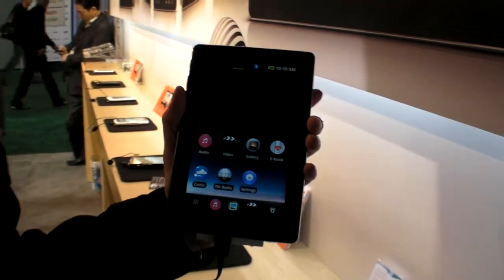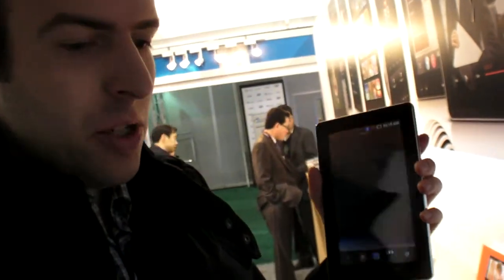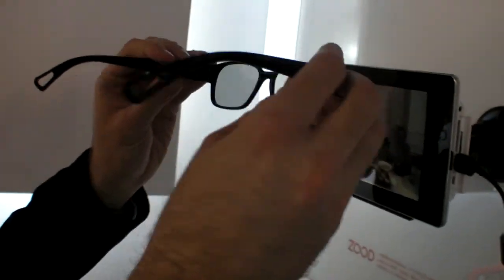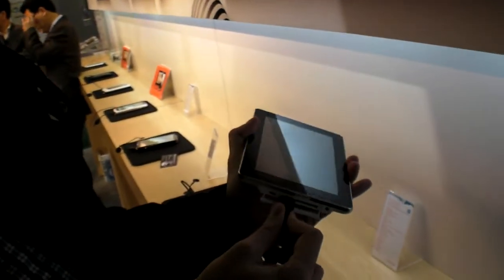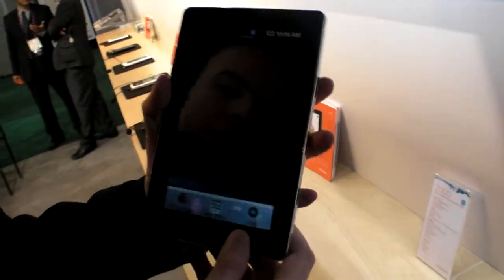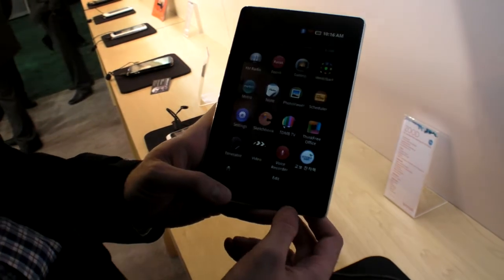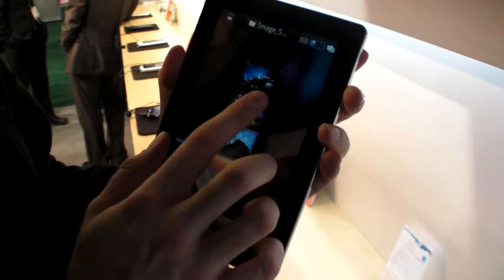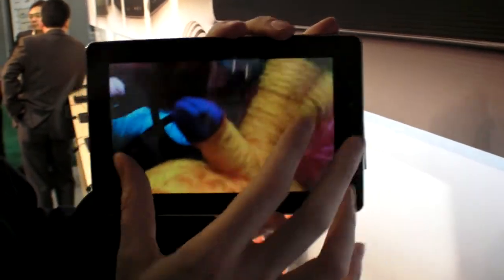iStation Zood 7" Android Tablet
Here's a 7" capacitive Android tablet by South-Korean iStation they call Zood, it comes with a 3D capable capacitive touch screen (through polarized glasses).